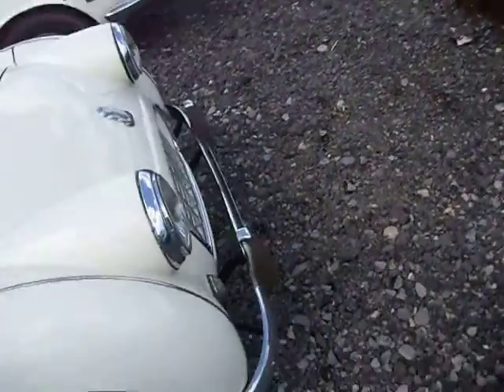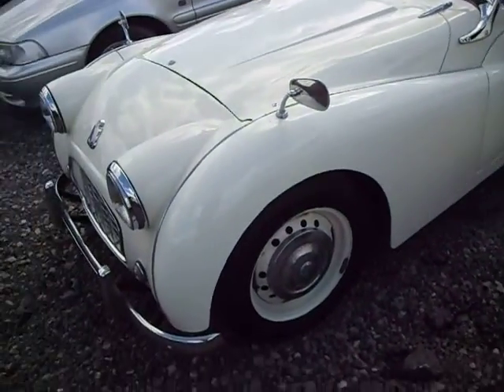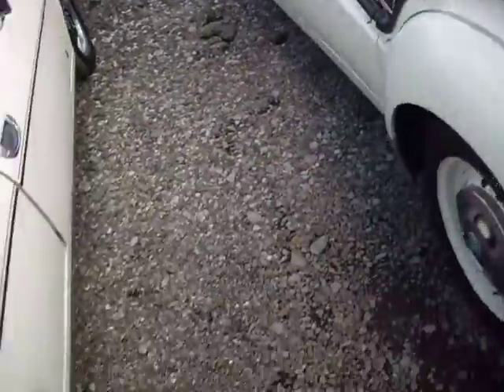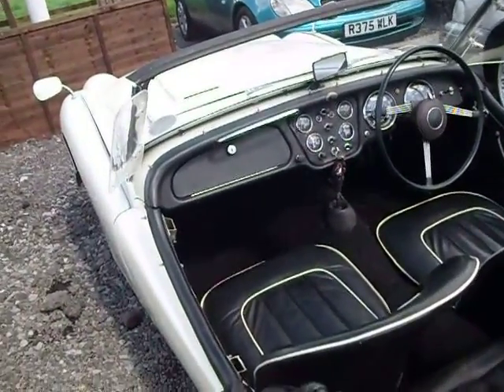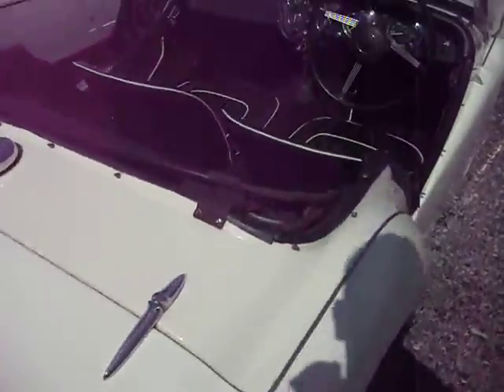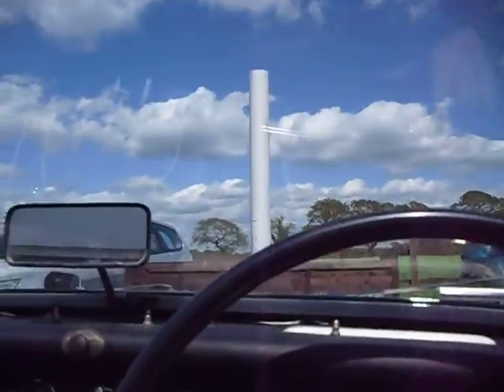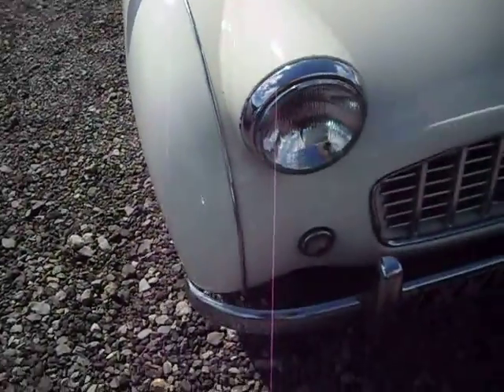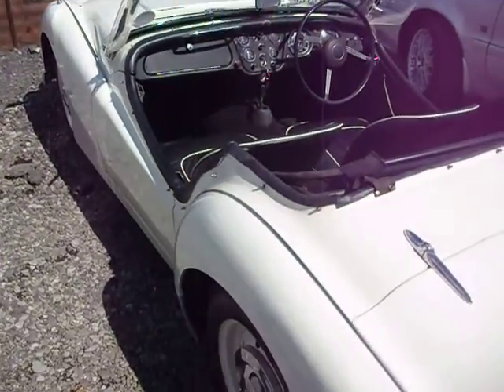Triumph tr3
walkaround description